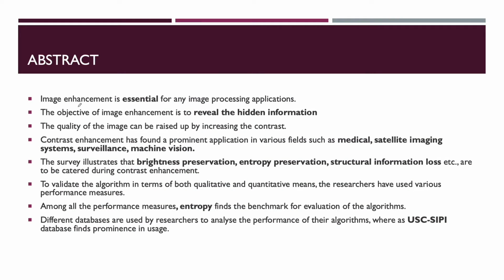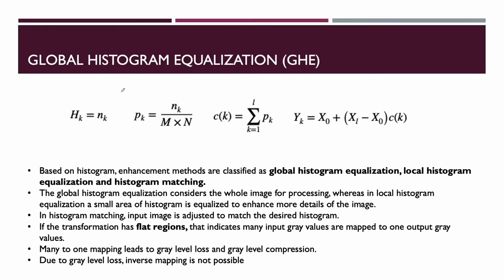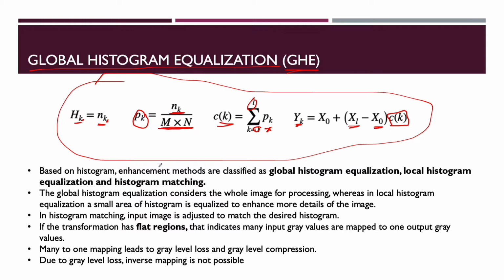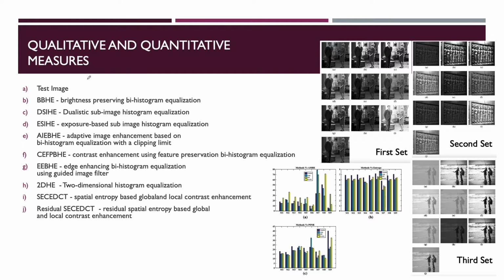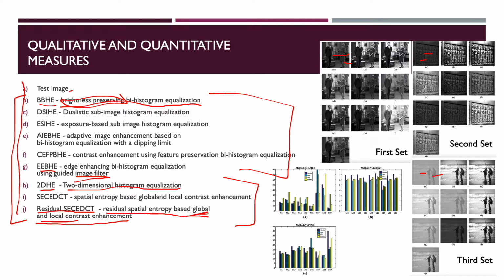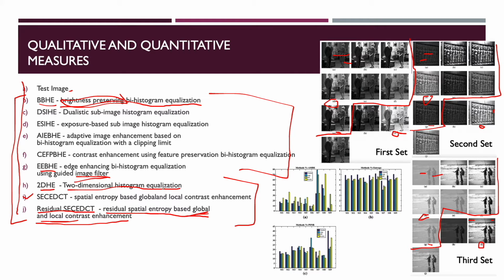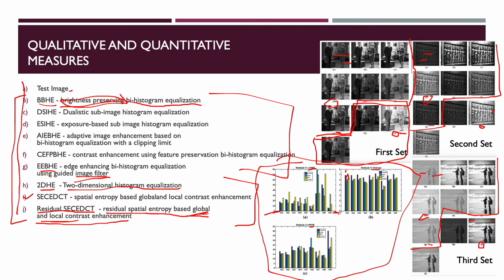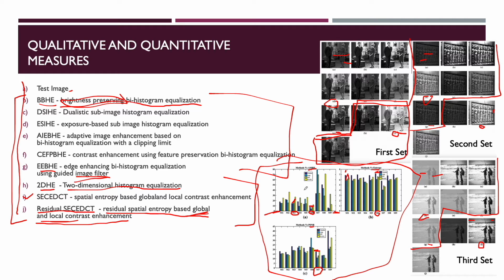Paper Presentation on Contrast Enhancement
Reference:
Vijayalakshmi, D., Nath, M.K. & Acharya, O.P. A Comprehensive Survey on Image Contrast Enhancement
Techniques in Spatial Domain. Sens Imaging 21, 40 (2020).